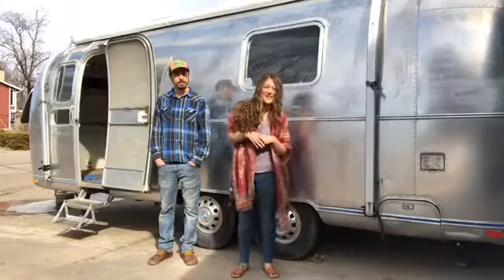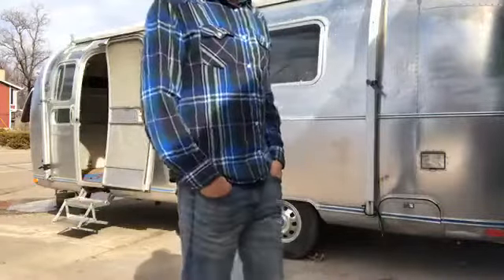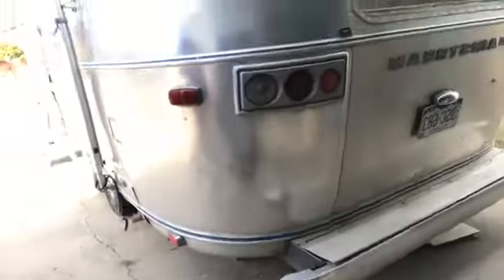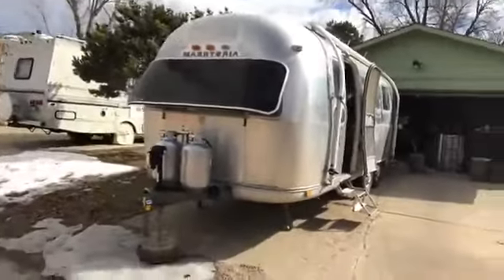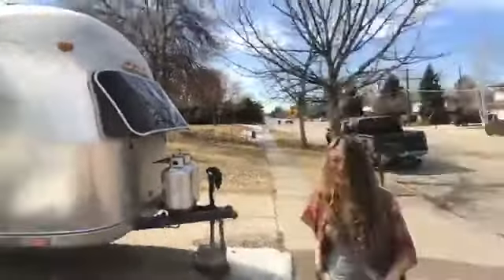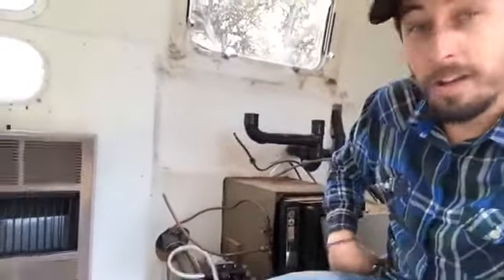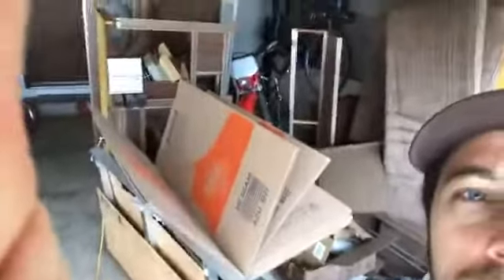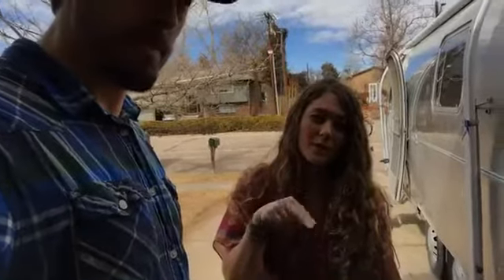Ramona The Airstream - Episode 2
- Ramona The Airstream & the Christen family -

Episode 2

Follow along our fun filled adventures of renovating Ramona, a 1973 Airstream TradeWind 25ft travel trailer, road-schooling & more as we pursue our best life!

blessings, peace & love ~
the Christen family : )